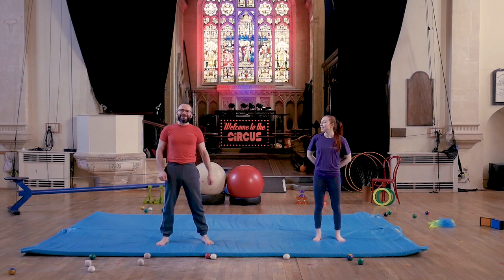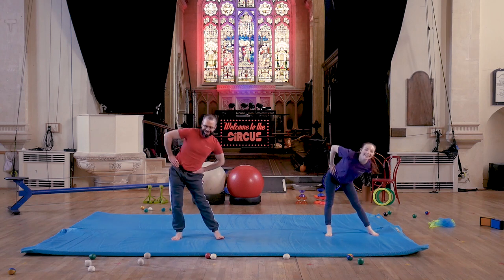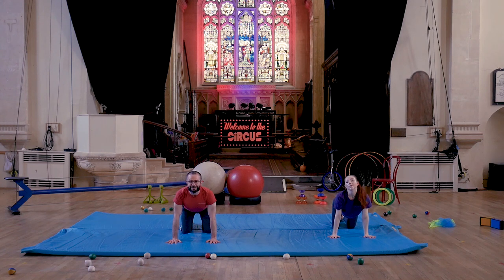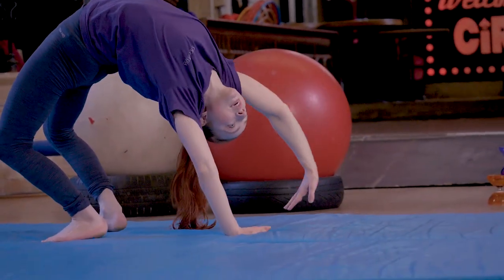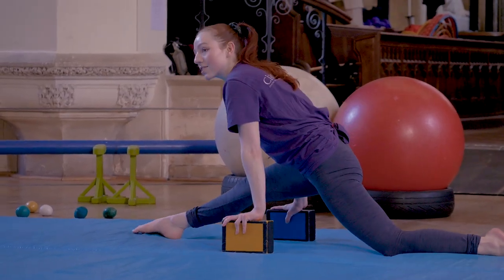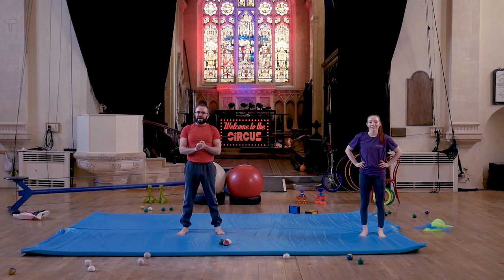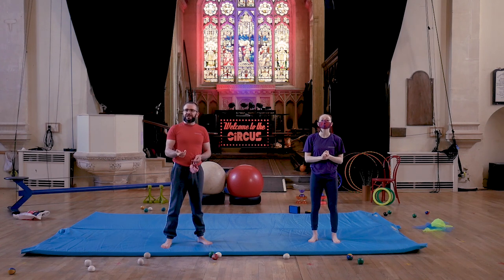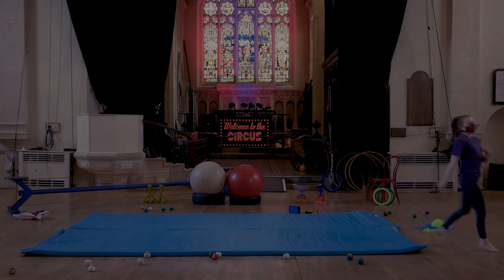Back To Youth Circus: Session 1 (Age 4-10), Week 1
Our Back To Youth Circus series brings you online Youth Circus classes to follow along with at home. Your tutors will get you back into the circus mindset with some fun warm-up and stretching exercises, some basic juggling and manipulation, and simple acrobatics.

Whether you've been with us for years or are just starting out, this short class is perfect for waking up those circus muscles before we head back to class on 19th April 2021!

This session is aimed at Ages 4-10 - we also have a slightly longer session for ages 11-18.

What you'll need:
- A clear space, either carpeted or with a yoga mat or similar
- Some juggling objects (balls or substitute e.g. apples/oranges or balled-up socks)
- Some balancing objects (e.g. feather, spatula, wooden spoon)
- A willing acro partner!

Classes premiere each Thursday at 4.30pm, and remain on our YouTube channel on demand.